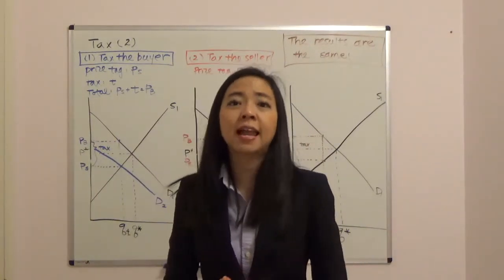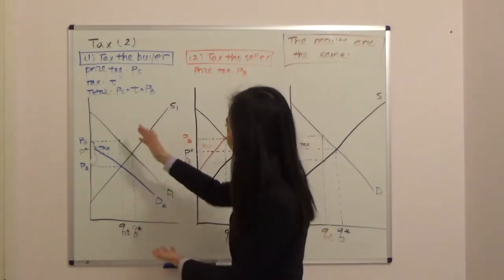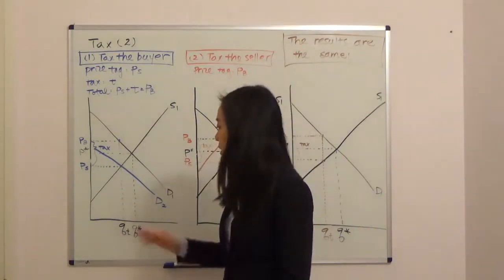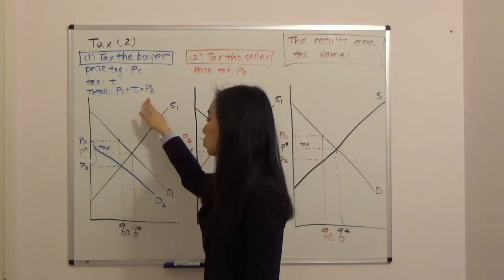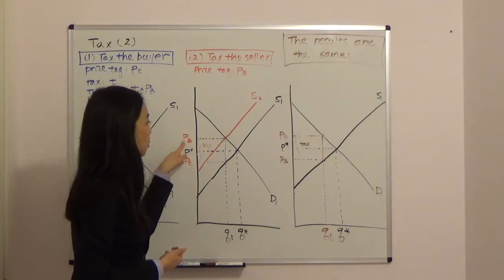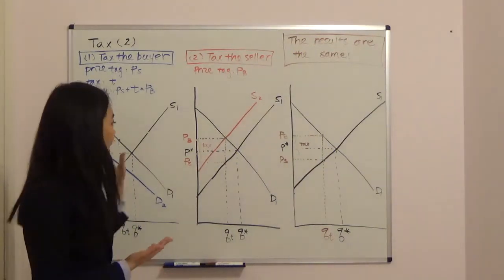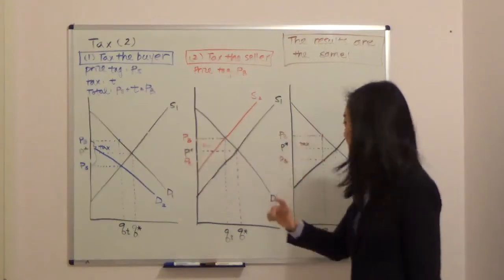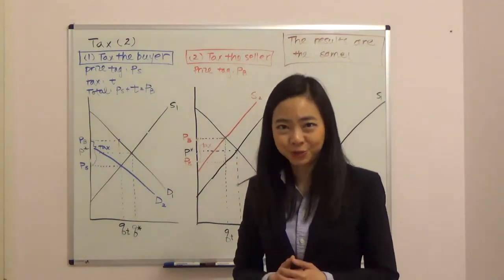Tax (2)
This video uses diagrams to explain why it doesn't matter whether the government imposes the tax on  the buyer or the seller. The results will be exactly the same!